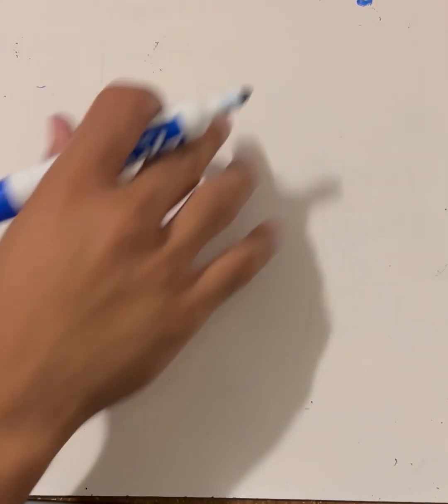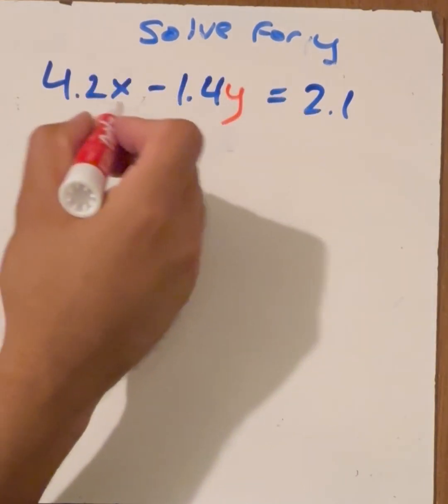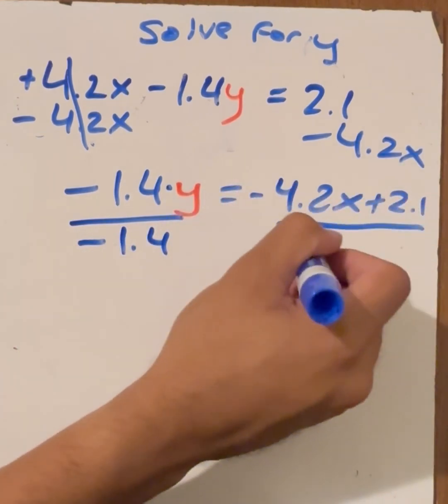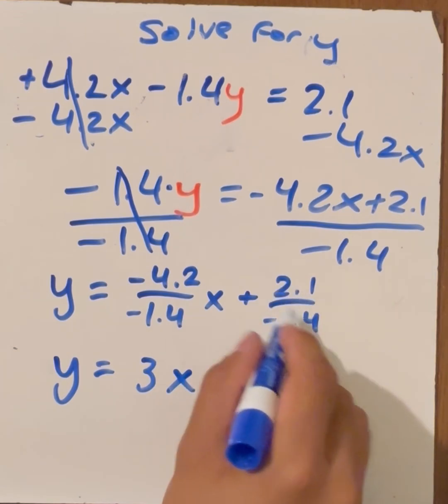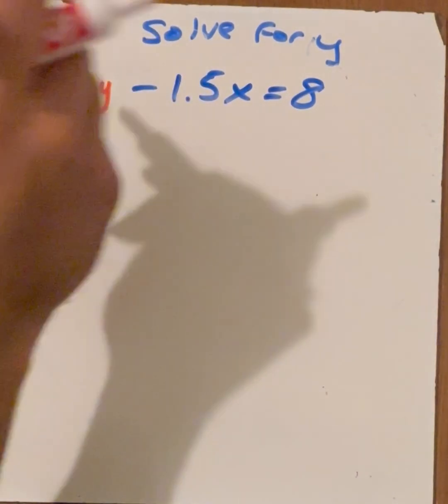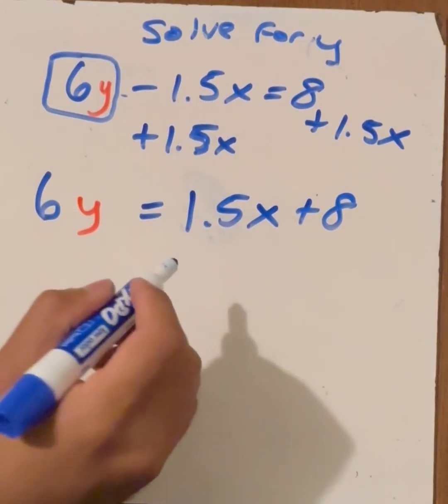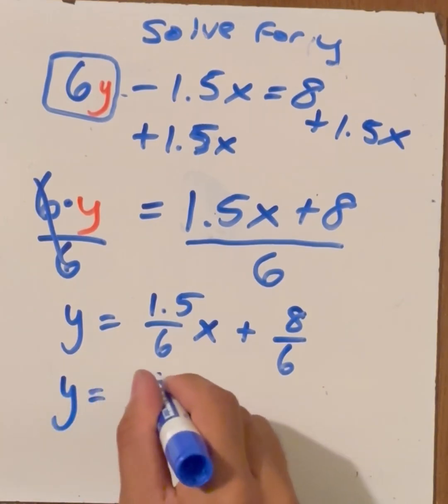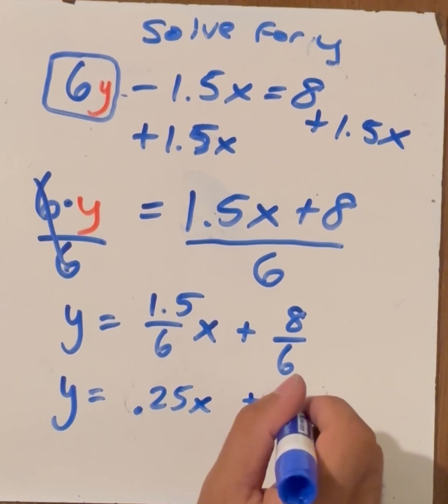Questions 9 10